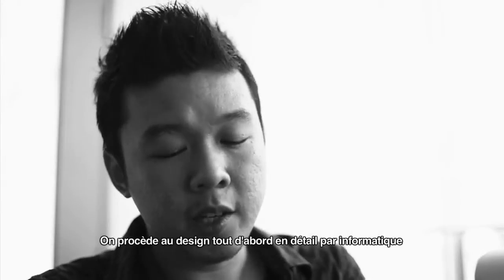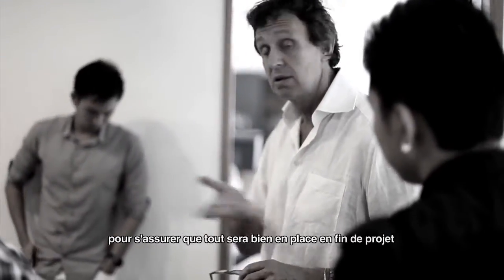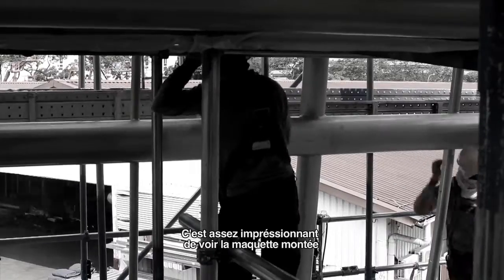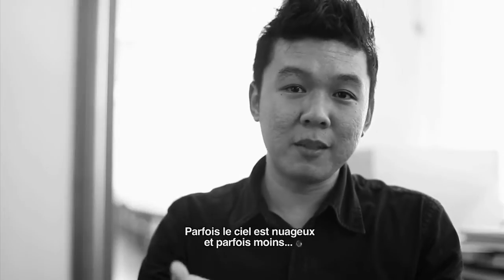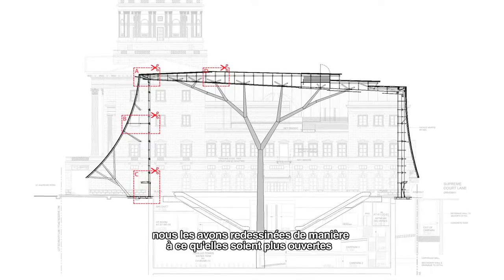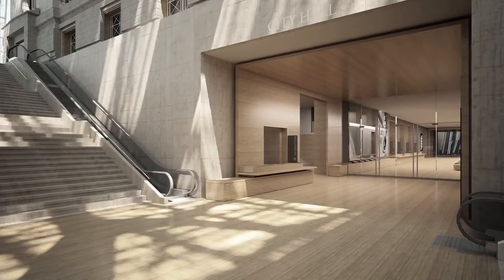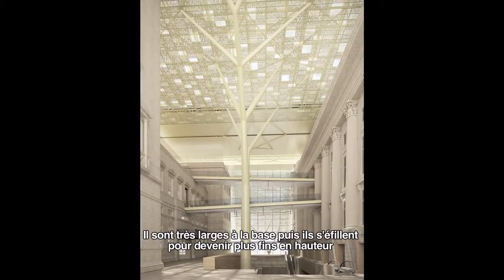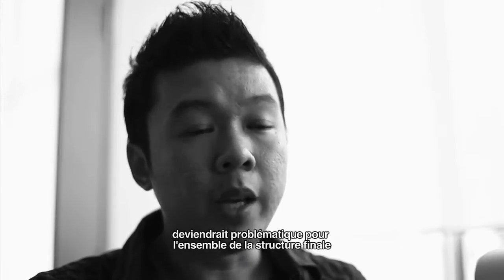The Roof Veil, National Art Gallery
Now nearing its final stages of construction, the National Gallery Singapore is set to be a hallmark of building conservation and conversion when it opens next year, in time for Singapore’s 50th anniversary.